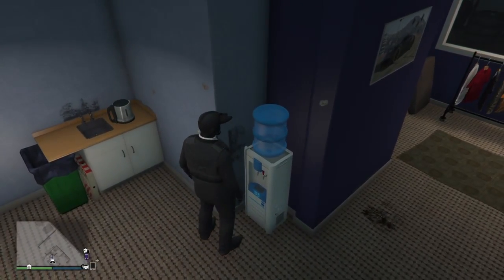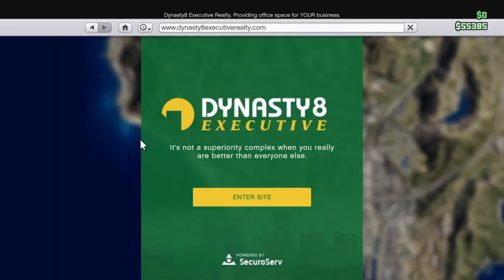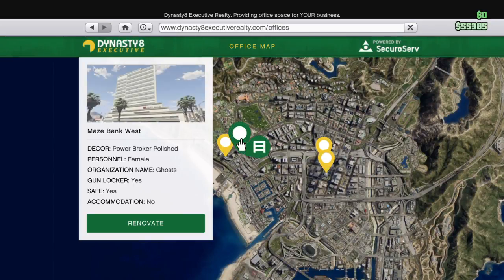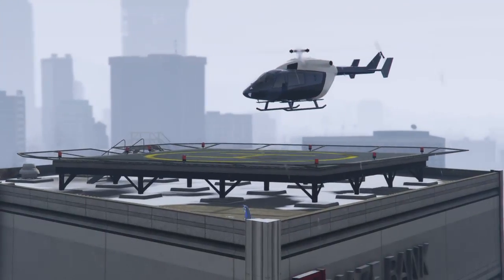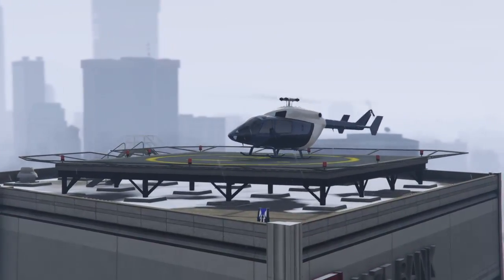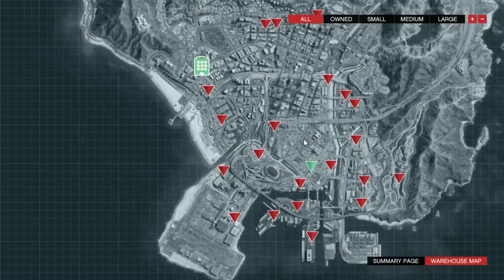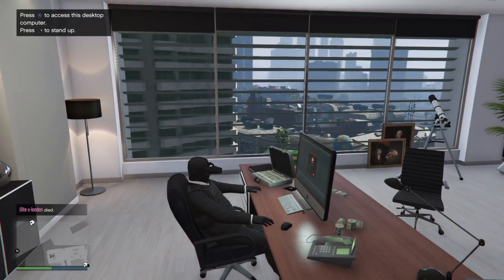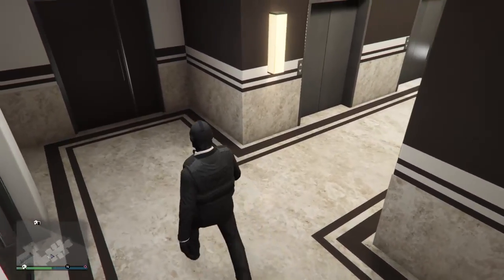How To Buy And Sell Crates\Vehicle Cargo In Grand Theft Auto 5